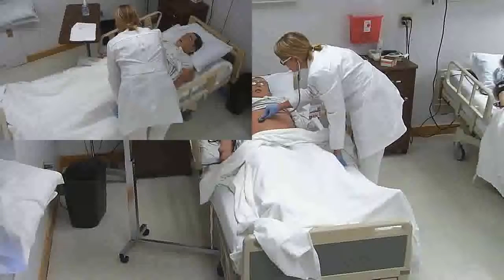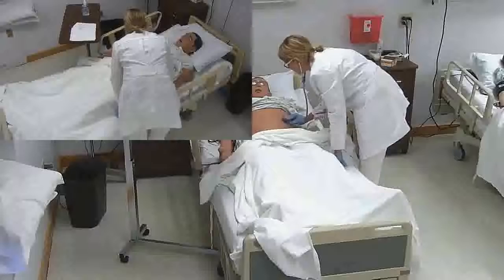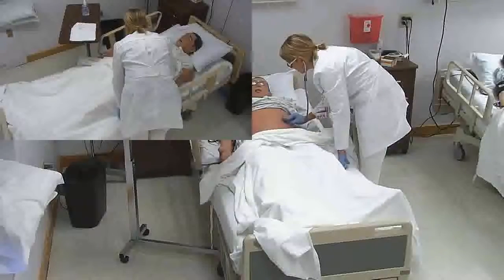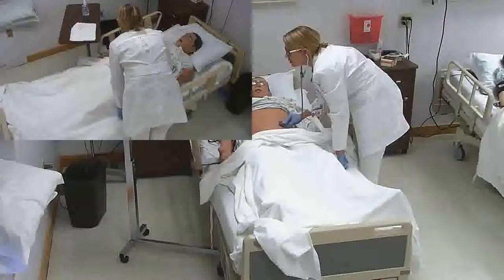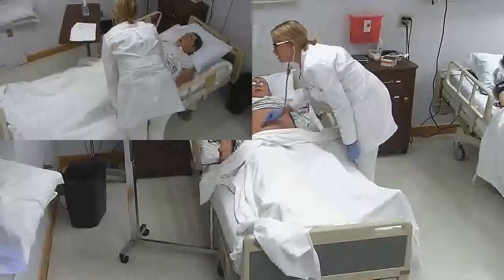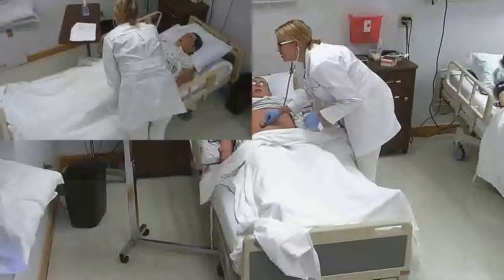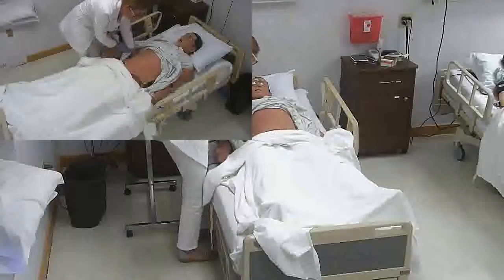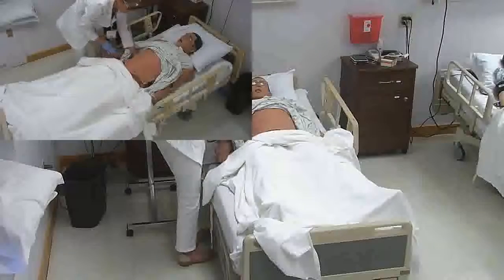Abdominal Assessment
Abdomen Assessment